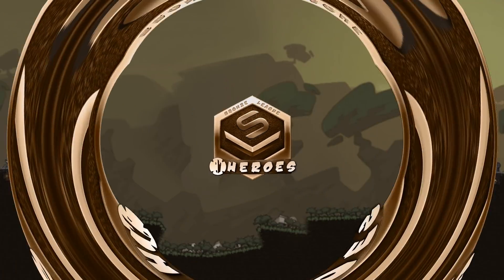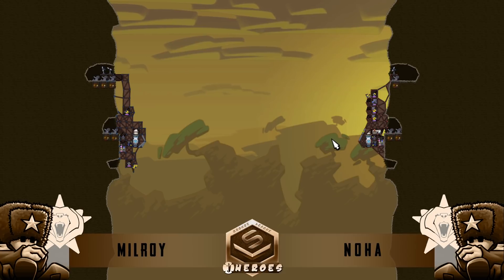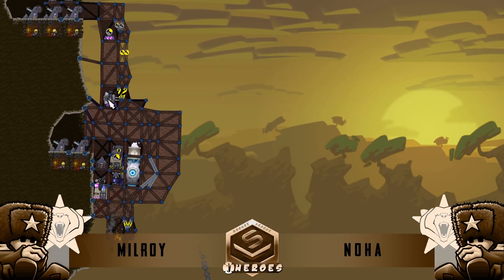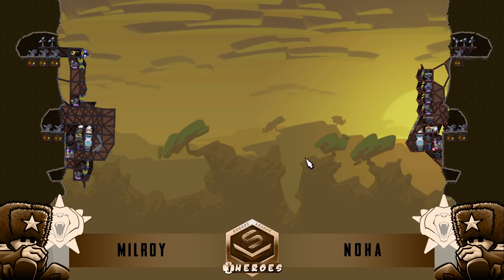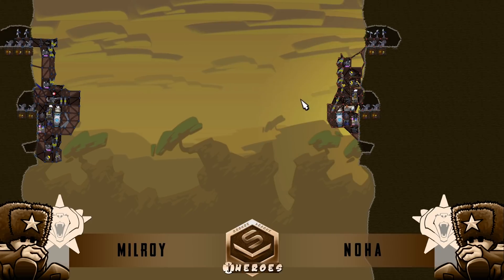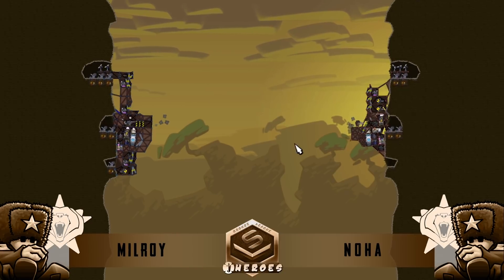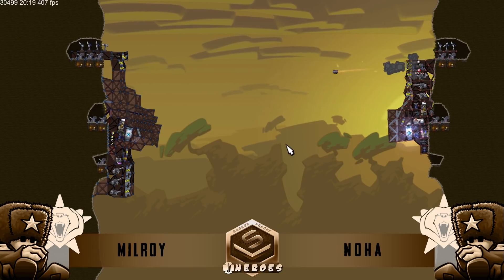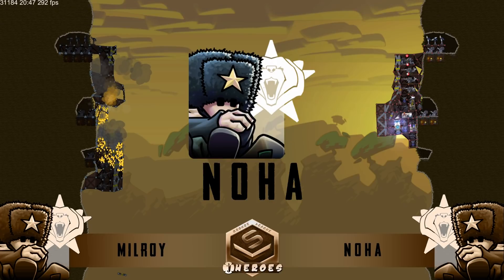[Cast] Milroy vs Noha - Bronze League Heroes - Forts RTS - Gameplay Commentary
Hello and welcome to SynergyGamingTV.  Forts, a physics-based action RTS game of building, battling and causing rubble!  Construct an armored fort while collecting resources. Arm it to the teeth. Develop your technology to unlock advanced weapons, then target weak points in your opponent’s fort. Shoot down incoming missiles and patch up damage before your fort comes crashing down. Defend your reactor at all costs!
Thank you to Jeff van Dyck for the music